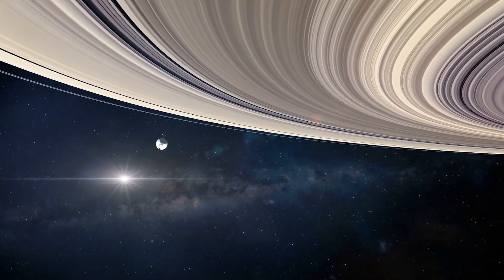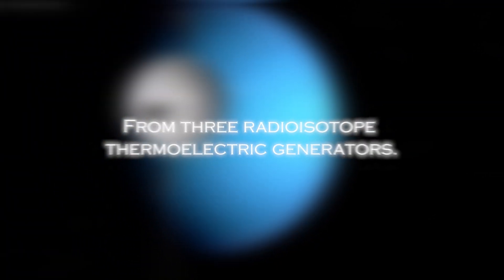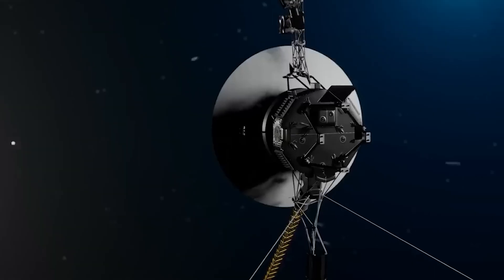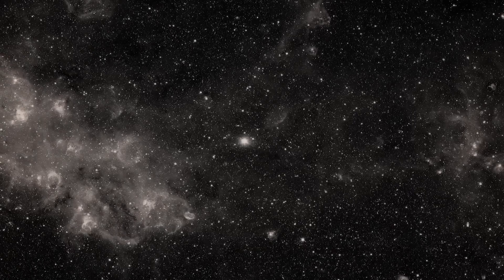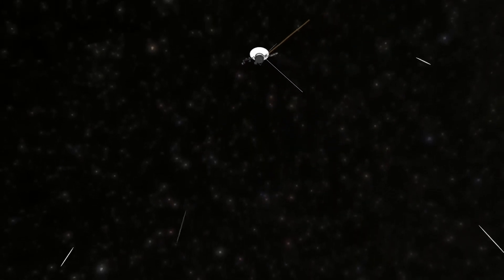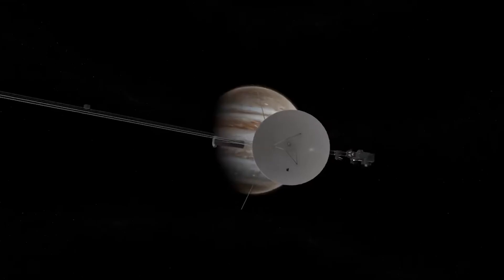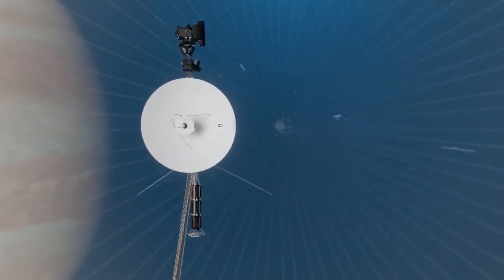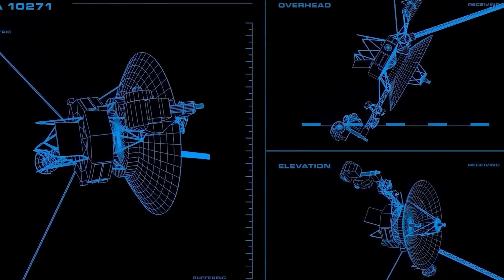Neil deGrasse Tyson: “Voyager 1 Has Just Detected 300 Massive Objects In Space”